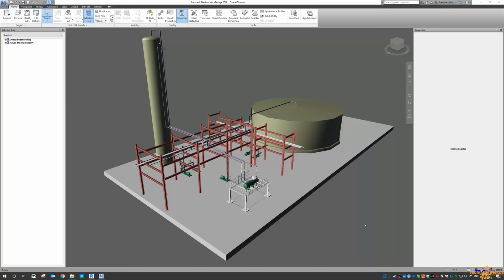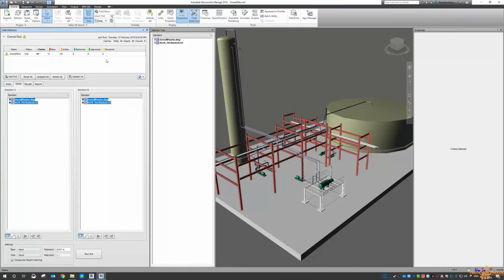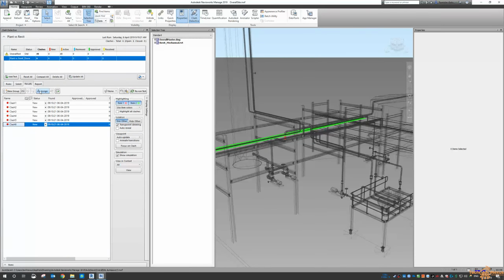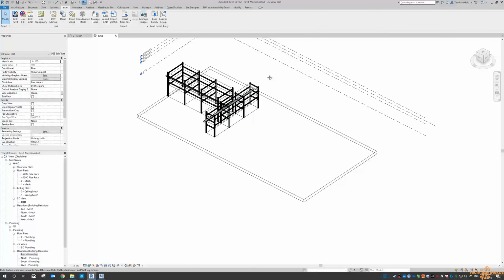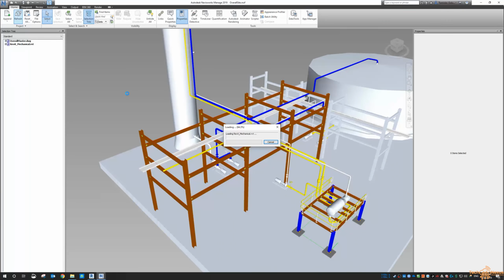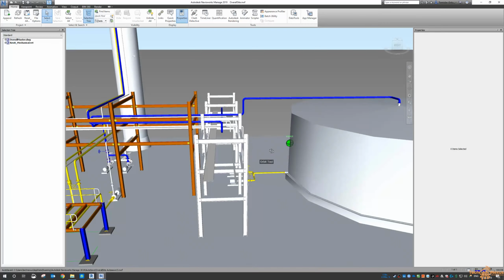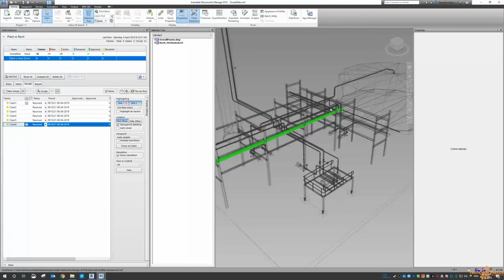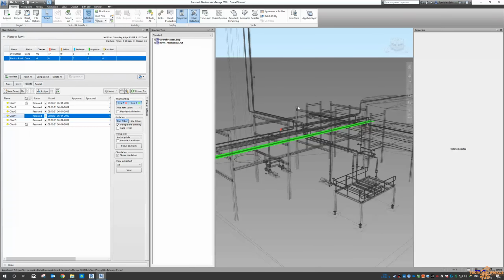Plant Week - Revit and Plant Clashing Reports